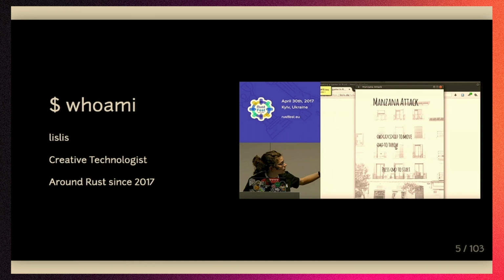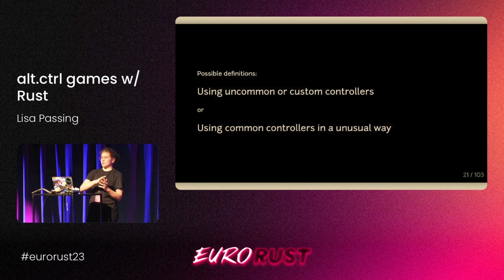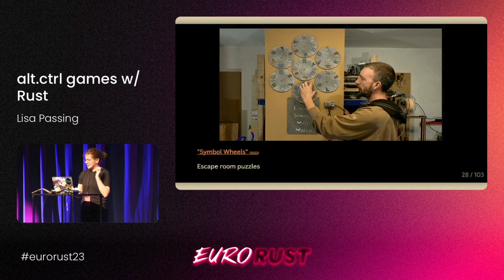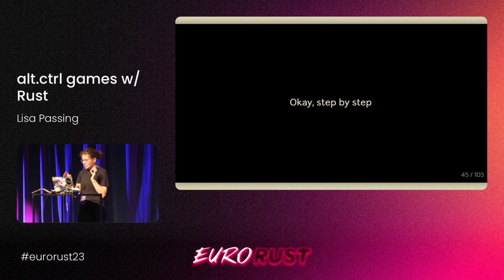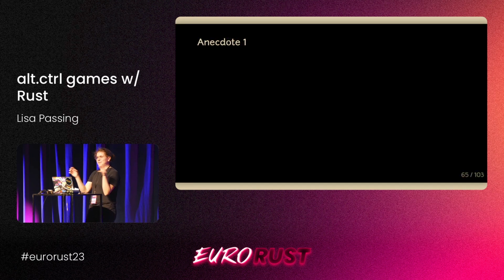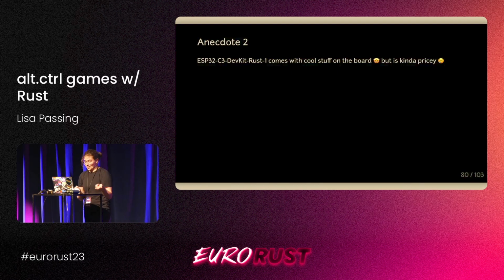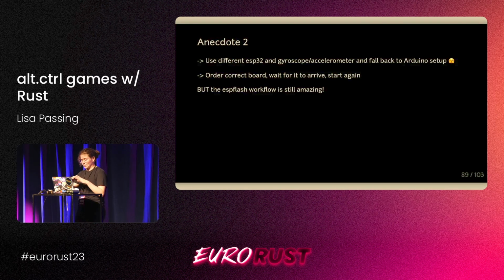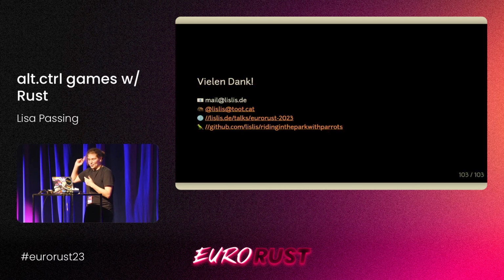alt.ctrl games w/ Rust - Lisa Passing - EuroRust 2023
What if I told you there is a magical place where you can play videogames not just with a mouse+keyboard or gamepad but with, well, anything? Welcome to the alt.ctrl scene where anything can be used to control a videogame!

And what if I told you there is a magical programming language that supports you and your alt.ctrl game from hardware to GUI? Well, you're at a Rust conference so maybe you've guessed it.

In this talk we'll take a look at the many shapes of alt.ctrl games and how Rust is the perfect fit for creating them.

🦀 *About Lisa Passing* 🦀
Lisa is a Berlin-based creative technologist, artist, and researcher. Her main obsessions are playful interactions with computers and creative uses of civic tech and data.